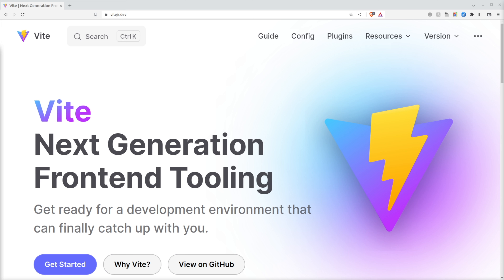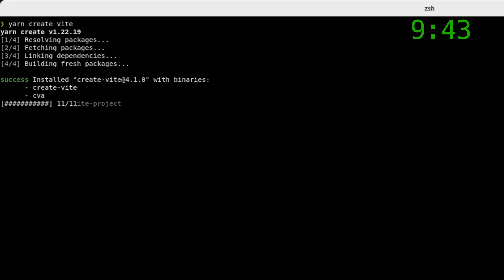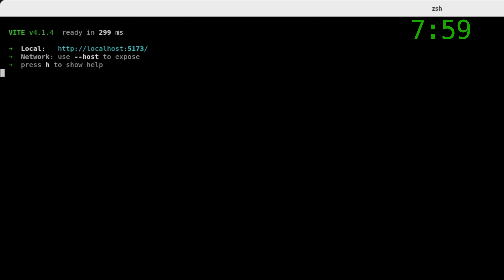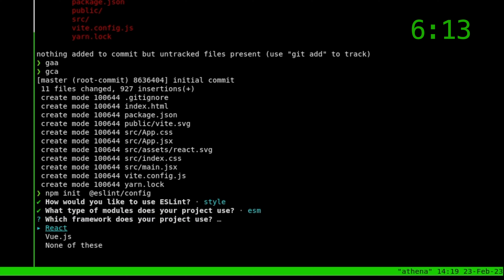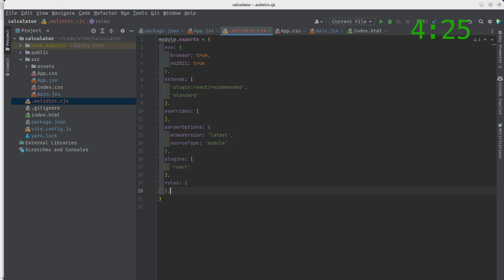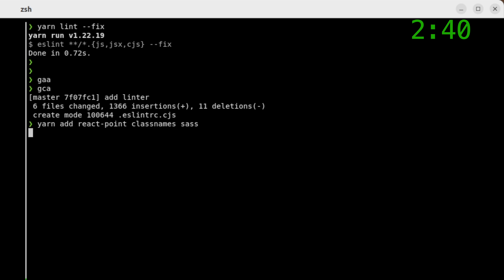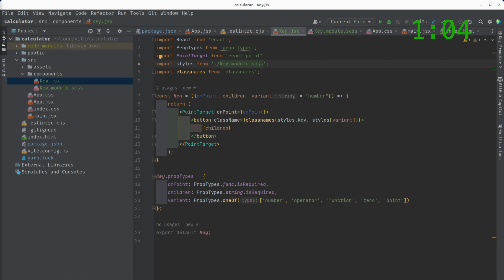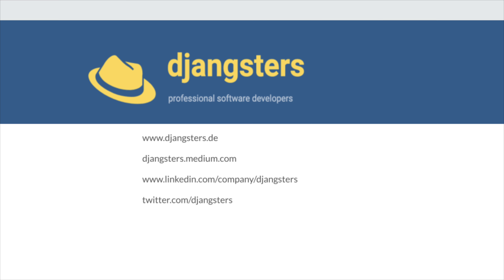A first look at Vite: Part 1 - Teapot Tech Talk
In today's Teapot Tech Talk, Michael takes a look at Vite.js, the next generation of front-end tooling. To do this, he tries to build a calculator in 10 minutes using Vite.

Part 2: Cooming soon